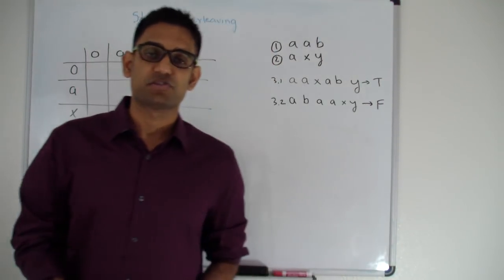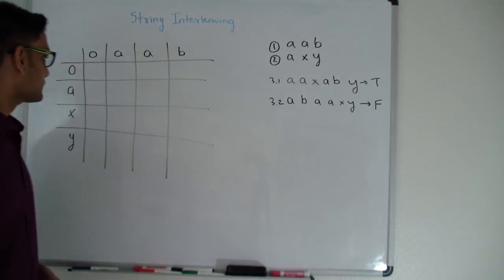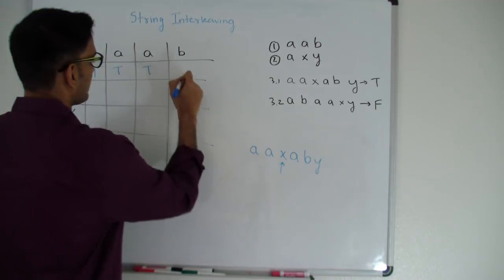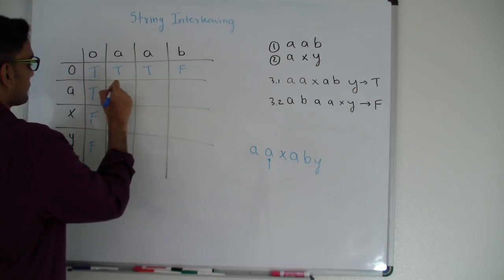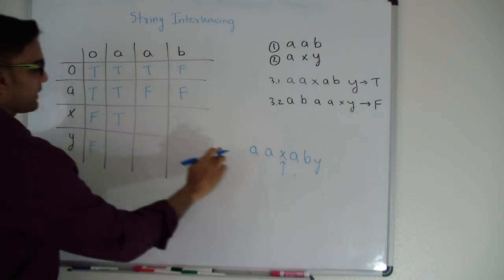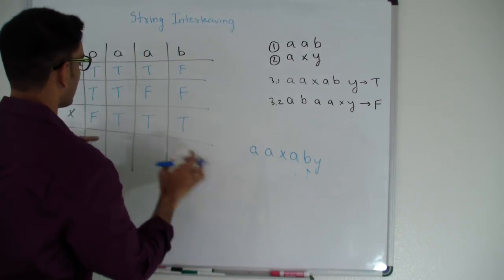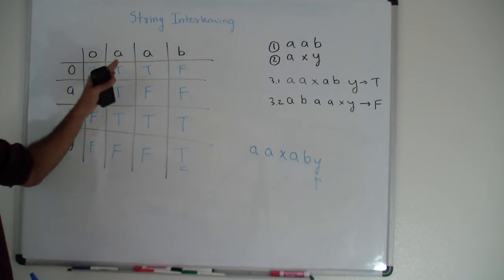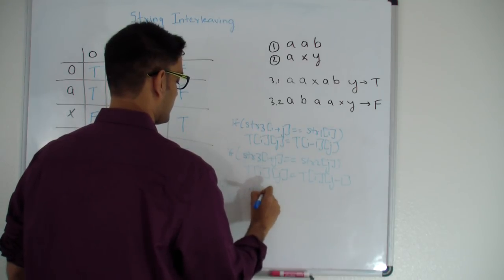String Interleaving Dynamic Programming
Given three strings, return true if third string is interleaving of first and second string.